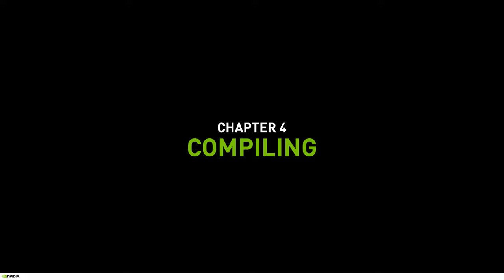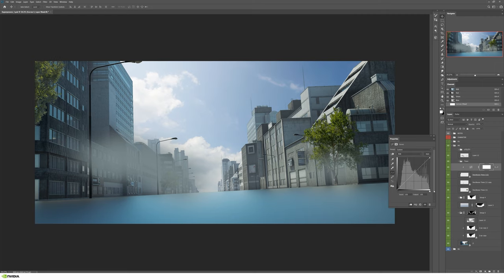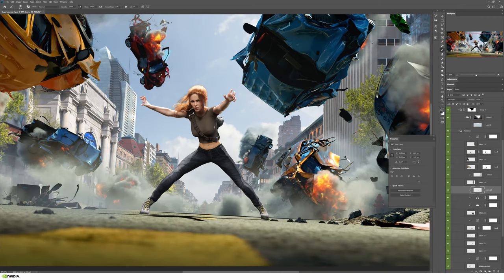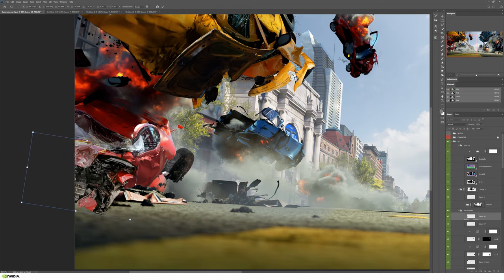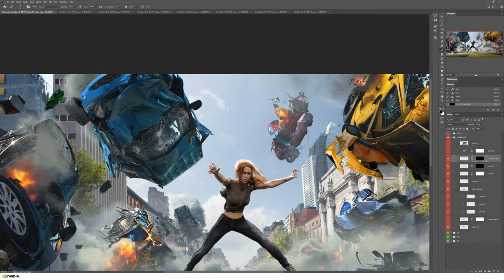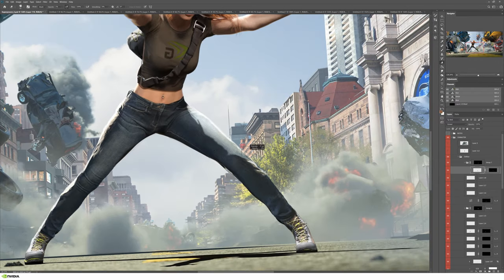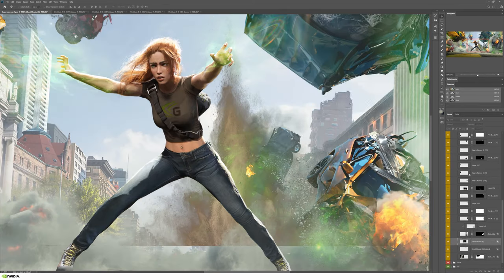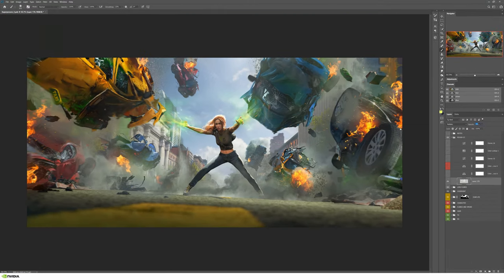How to Create Professional Key Art with Wojtek Fus Part 4: Compiling | NVIDIA Studio Sessions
Learn how to create professional key art illustrations with the final part of this 4-part tutorial series, hosted by concept artist Wojtek Fus! Get an intimate look at Wojtek's process and how he leverages NVIDIA RTX GPUs in his workflow.

00:00:00 — Introduction
00:00:53 — Working with Passes
00:06:01 — Photobash Assets
00:07:27 — Paintover - Environment
00:17:02 — Paintover - Cars
00:26:59 — Paintover - Character
00:37:02— Paintover - VFX
00:46:45 — Finishing Touches
00:51:50 — Conclusion

Software and Resources used: Adobe Photoshop, Photobash